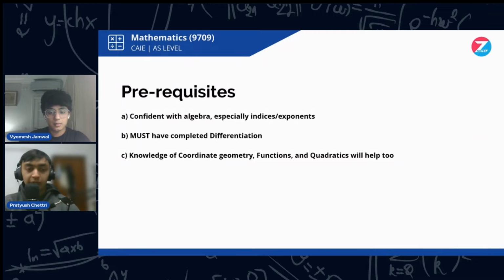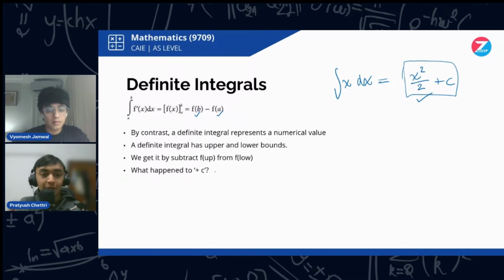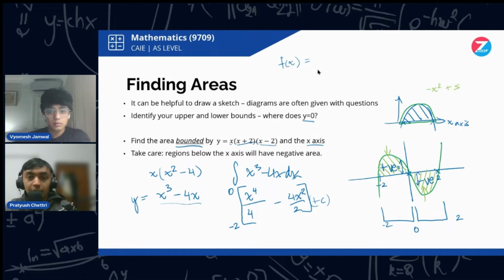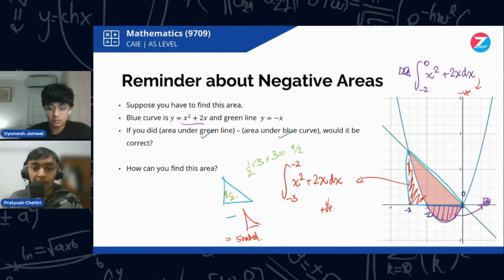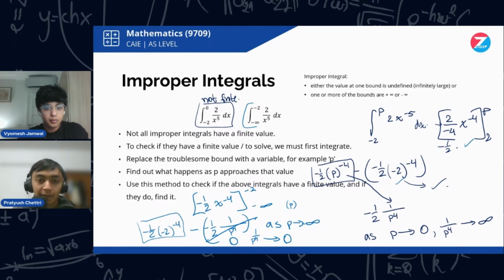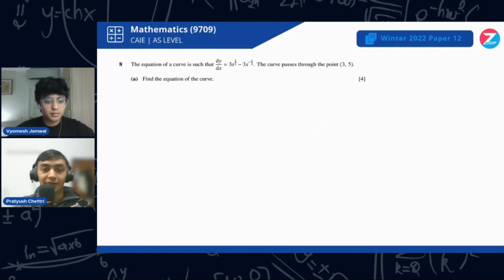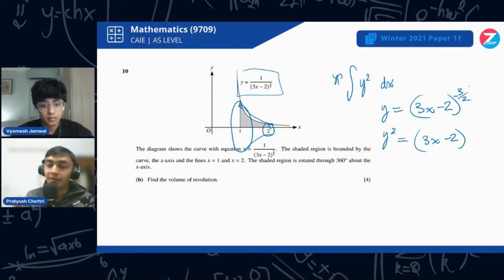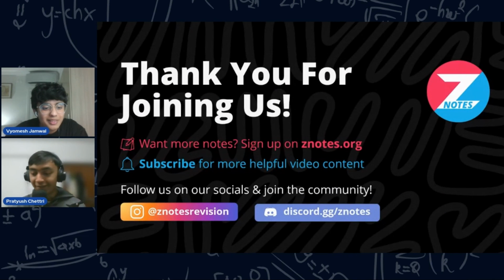Integration | AS Level Pure 1 Mathematics | Topic Explainer - ZNotes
Get a griping understanding of Integration with expert Pratyush in this AS Level Mathematics (9709) Pure 1 Topical Explainer. Our expert Pratyush, an A2 student,  is determined to make a difference by sharing his knowledge and helping others. From Definite & Indefinite Integrals to Volume of Rotation, Pratyush works on breaking down these complex chapters to simpler ones that are easier to understand. Stay ahead in your mathematics studies or simply satisfy your curiosity with this engaging video.

Get a good revision before your exams by connecting with us on the server

Interested in being a video contributor at ZNotes? Apply here!